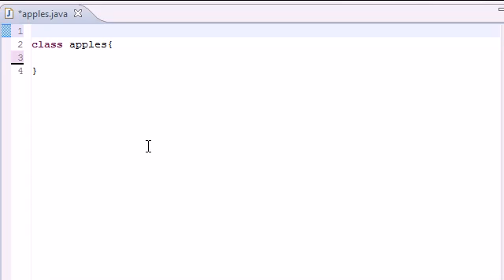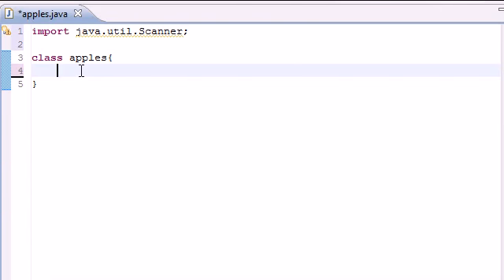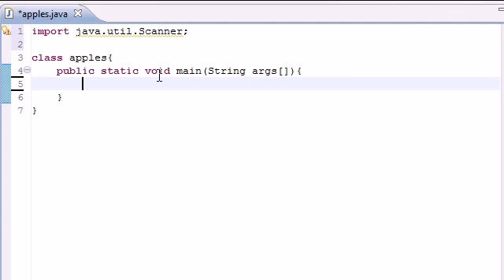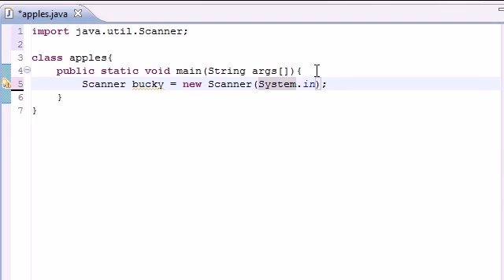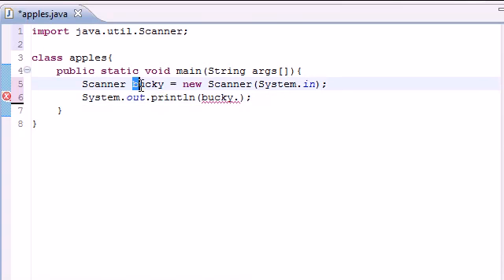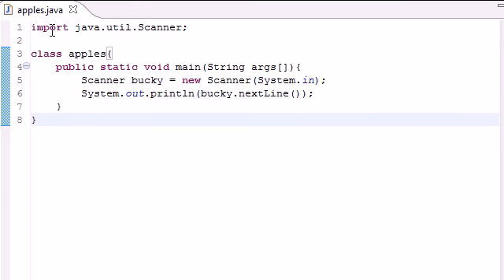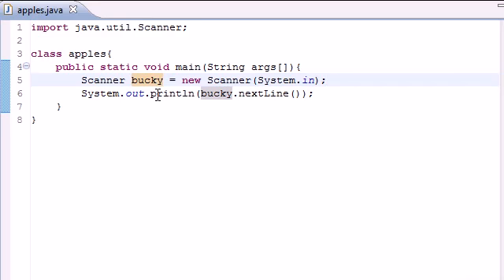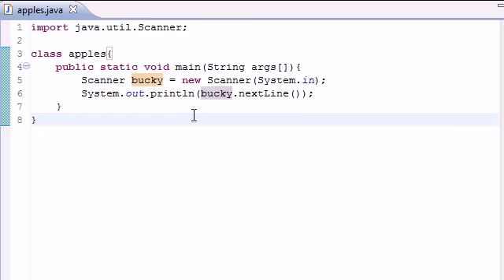Java Programming Tutorial 6 Getting User Input YouTube